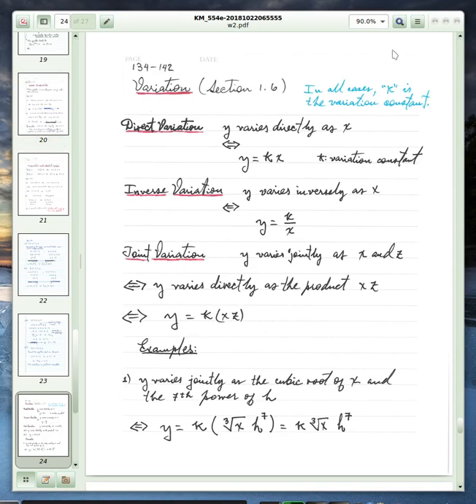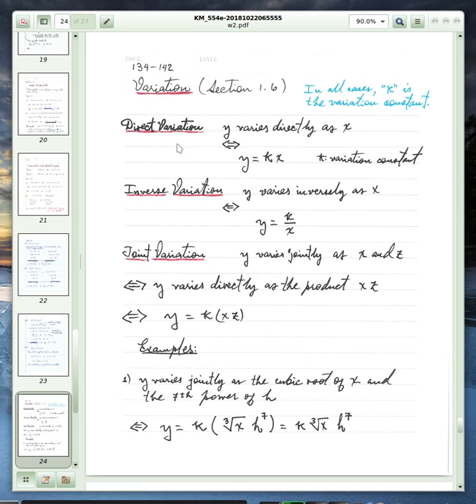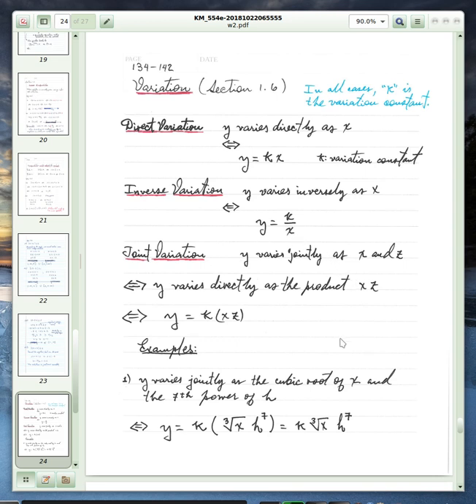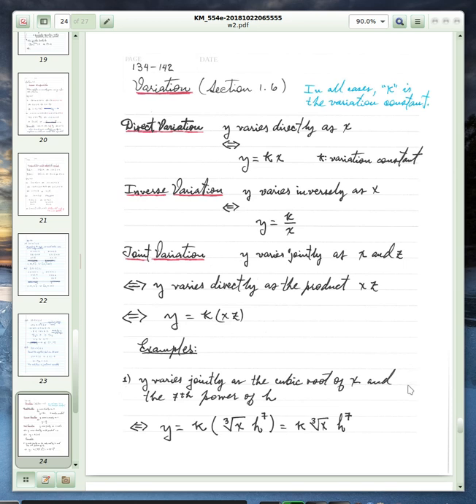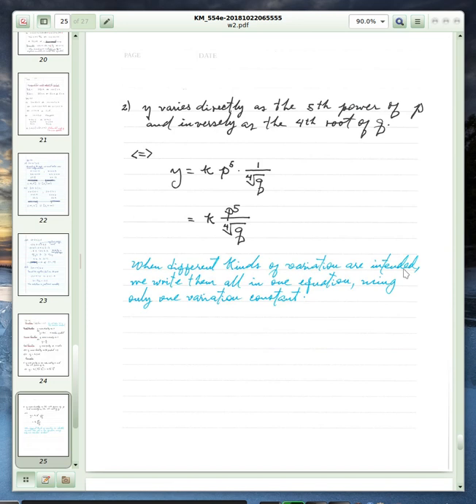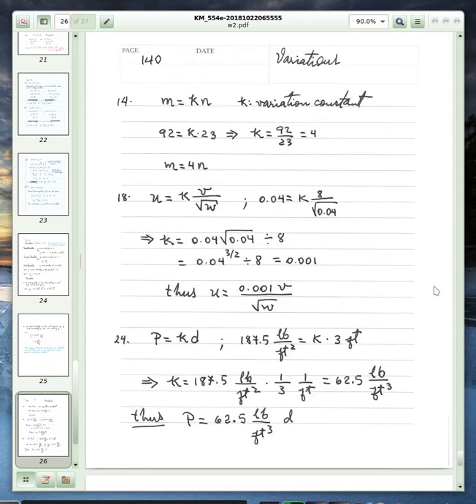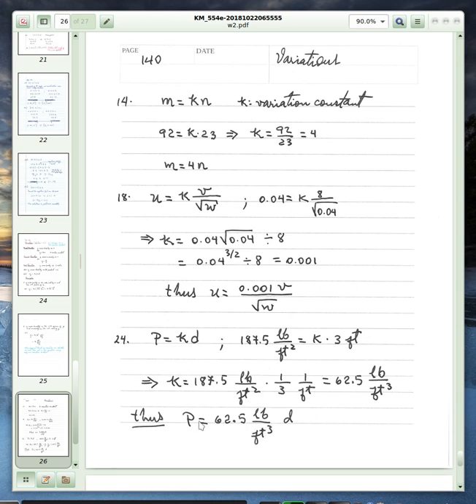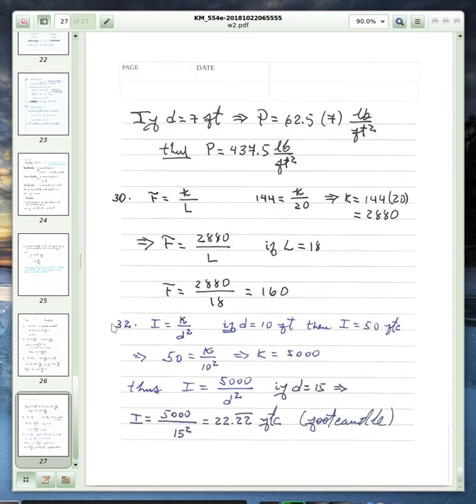MAT109. Commentary. W2-p6